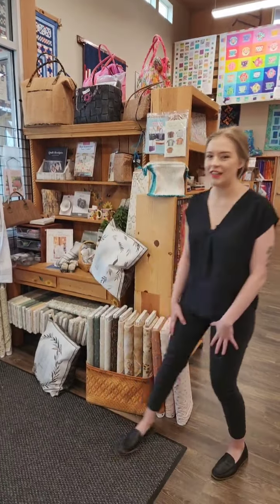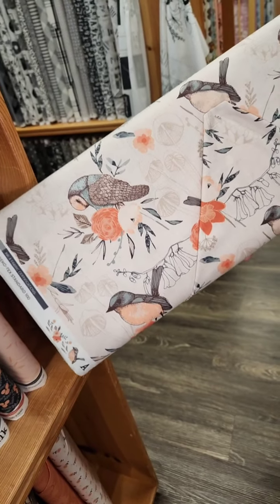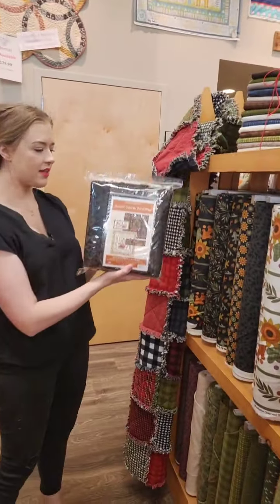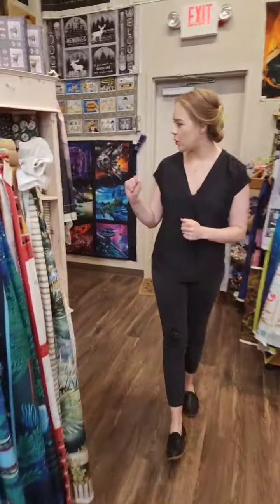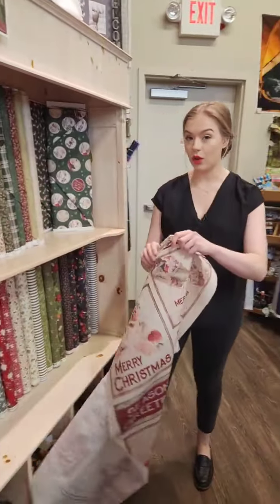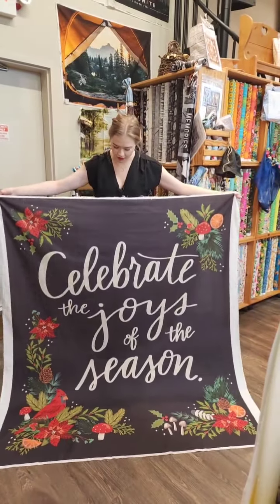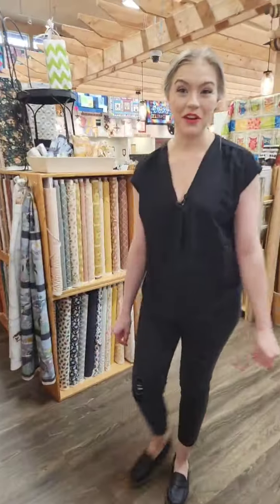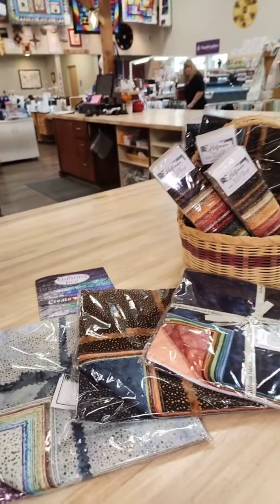What’s Buzzing at The Bee 🐝 - May 17th - Weekly Quilt Shop Tour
This is our weekly Facebook Live where we take you on a tour of our quilt shop in Spokane Valley, Wa to show you all of our new fabric, notions, and other goodies that are new each week!